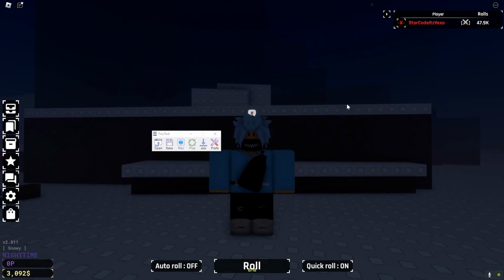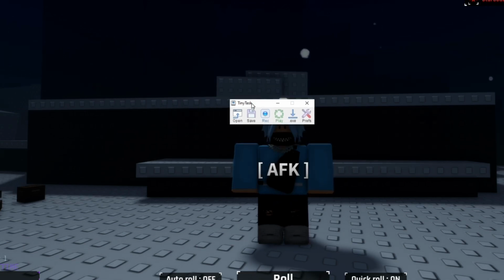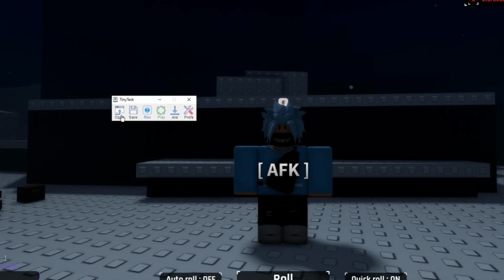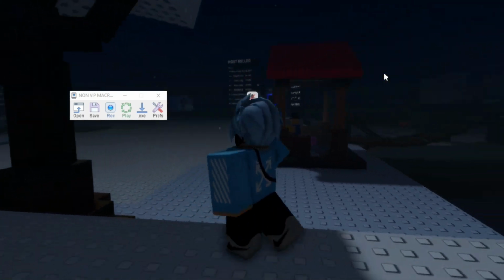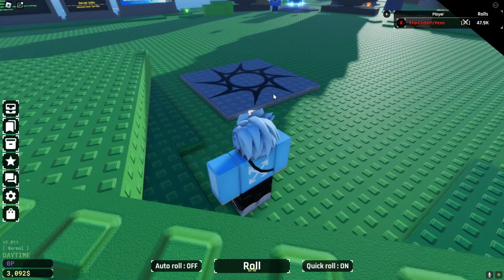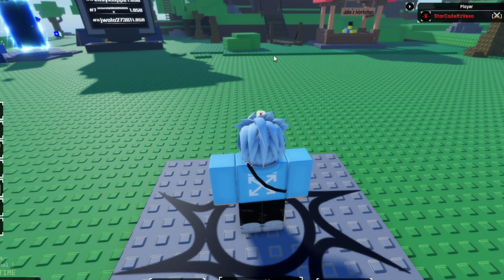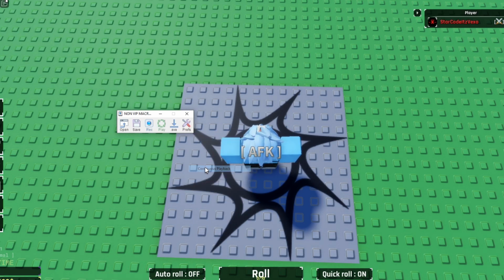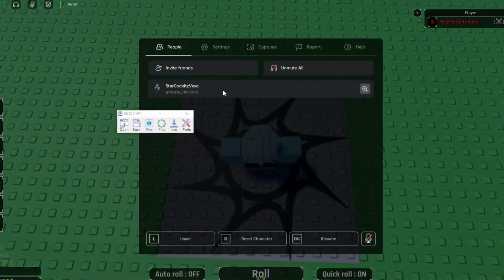SOLS RNG MACRO ERA 8 *FREE OBLIVION POTION* ROBLOX